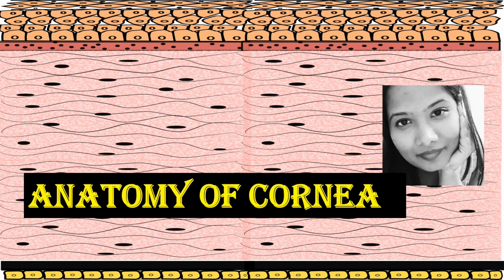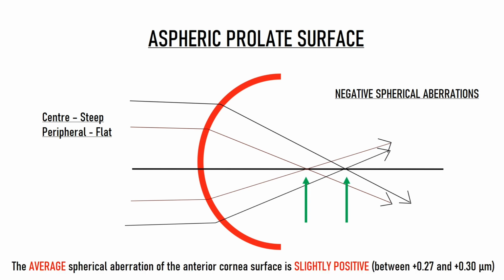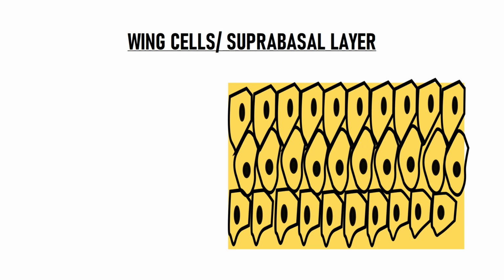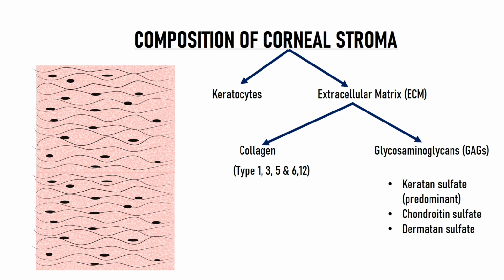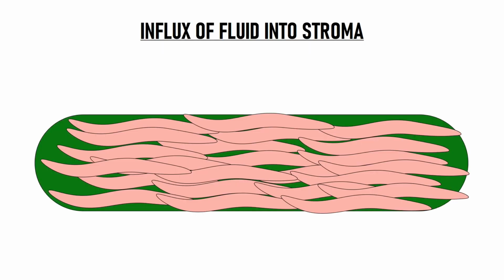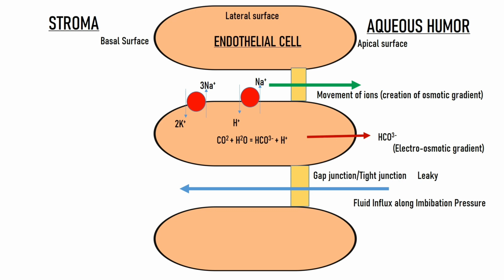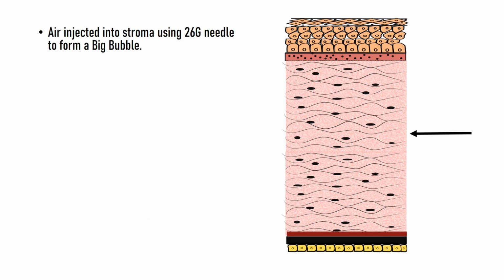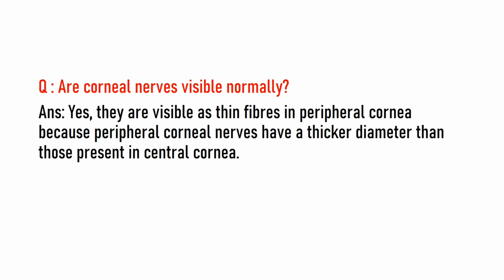Cornea - Anatomy (Complete Lecture)|Layers,Hydration,Transparency,Blood & Nerve supply|Ophthalmology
Welcome to Eye Care Central!

This video is a complete lecture on the anatomy of Human Cornea. It describes the layers of corneal, their histology, coreal transparency, corneal hydration, blood supply & Nerve supply of cornea in detail.

I hope that medical students, budding ophthalmologists, optometrists & nursing students will find it of use.

Chapters

0:00 - Intro
4:45 - Layers of cornea
10:33 - Corneal Transparency
13:21 - Corneal Hydration
20:53 - Blood Supply of Cornea
21:49 - Nerve Supply of Cornea